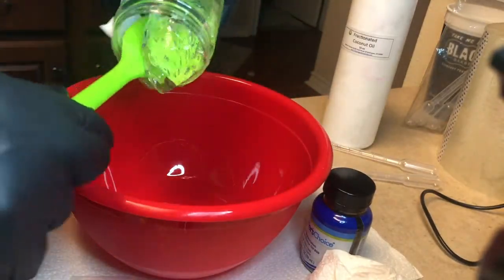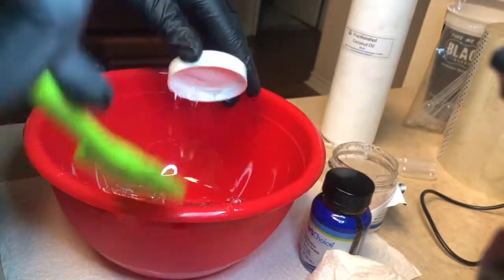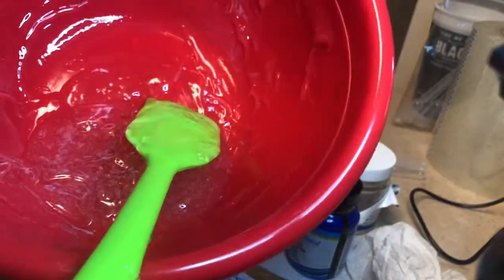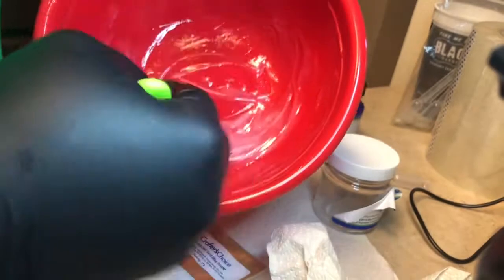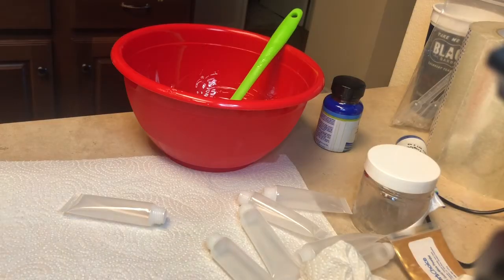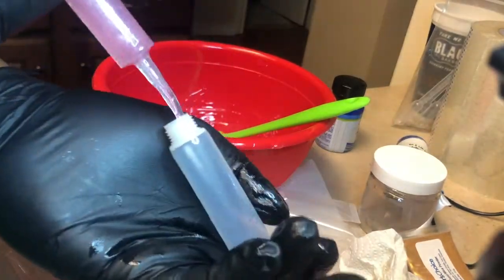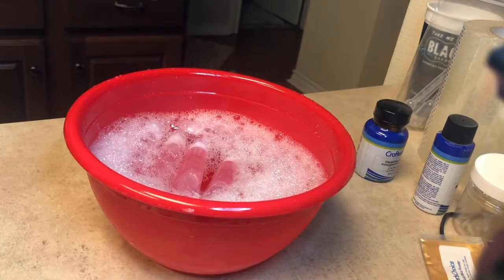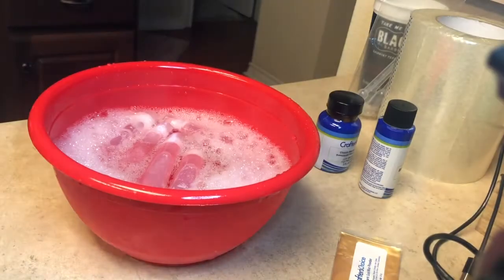Let’s make lip gloss! No TKB Products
Hey loves!!

Supplies

Tubes from amazon